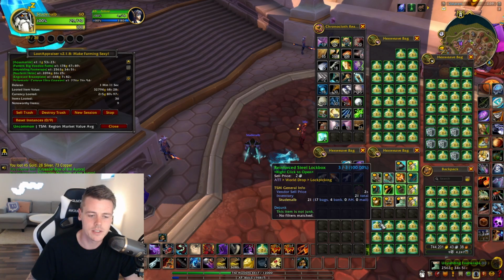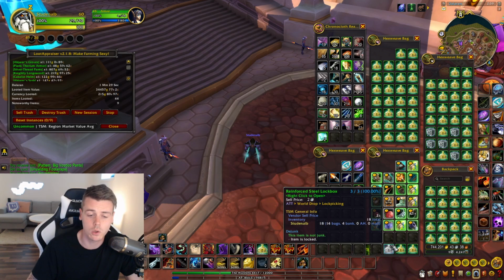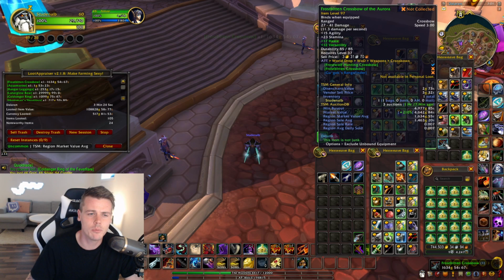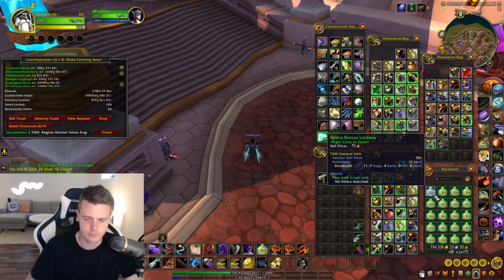MASSIVE Lockbox Opening In Dragonflight!